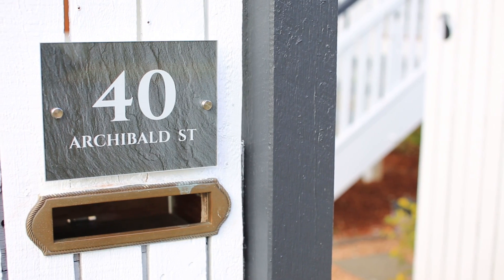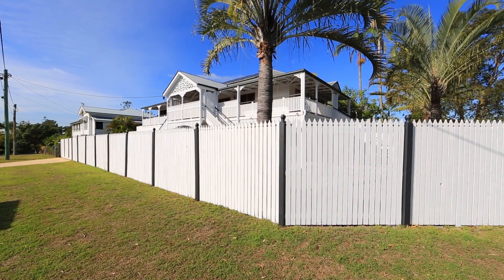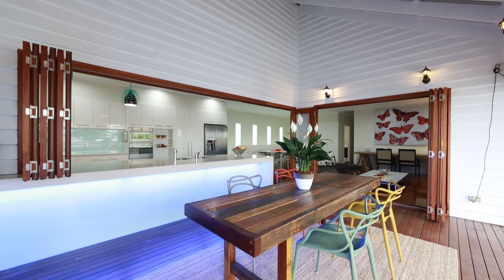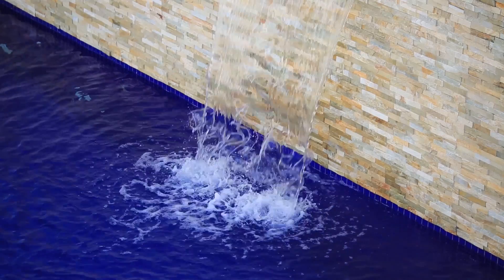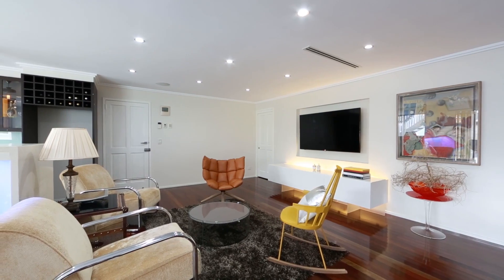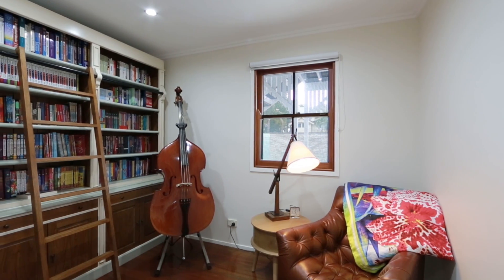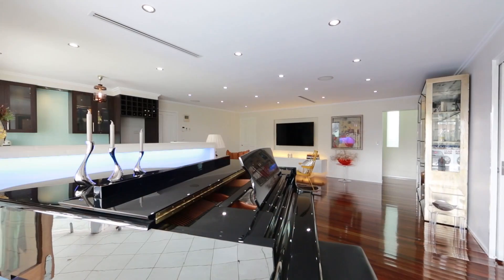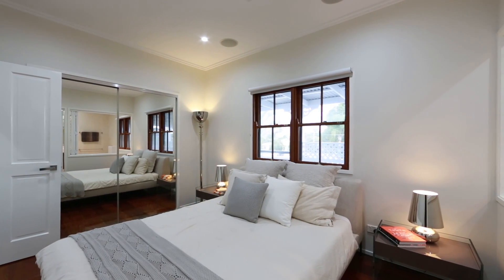40 Archibald Street Fairfield 4103 QLD